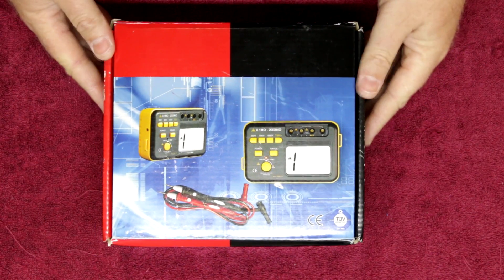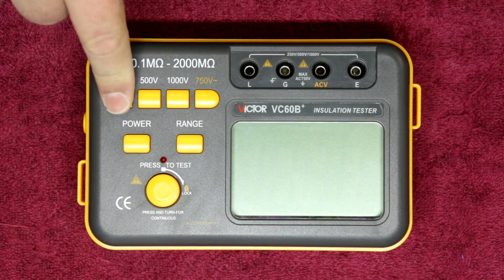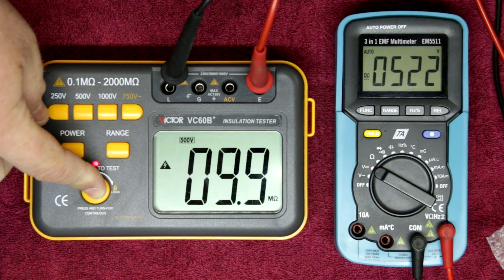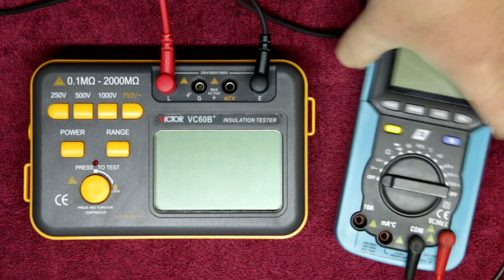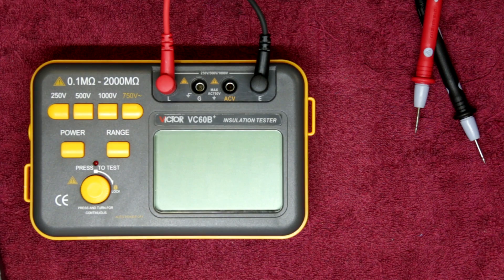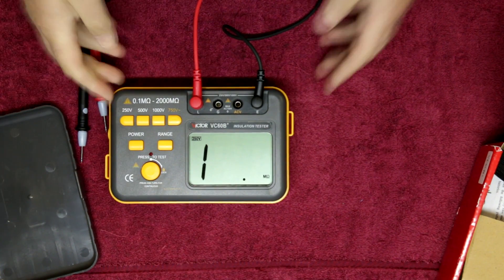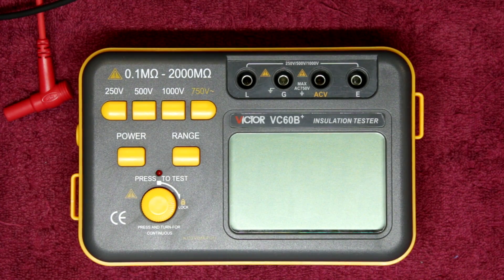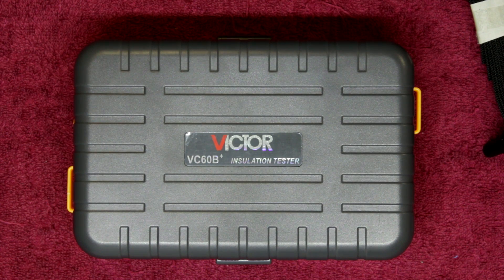Episode 72 Victor VC60b+ Insulation Resistance Tester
Brief look at the VC60B+ insulation resistance tester